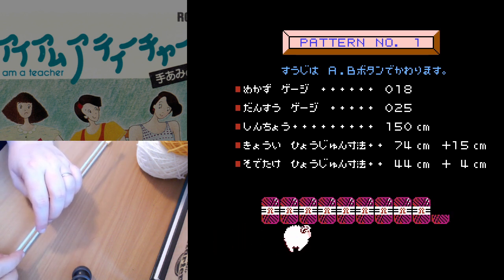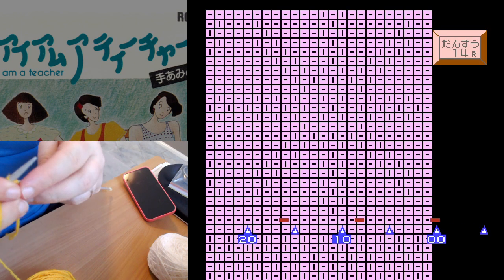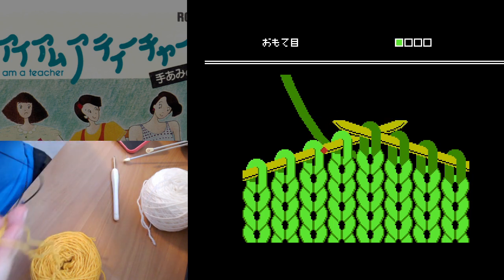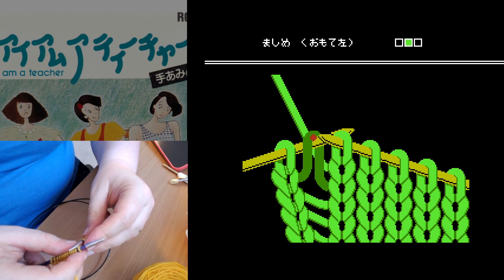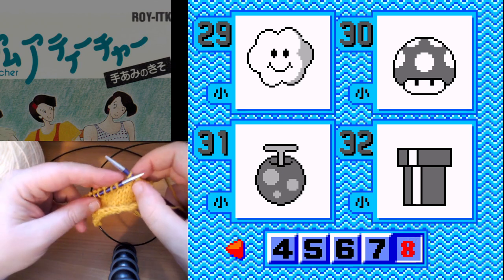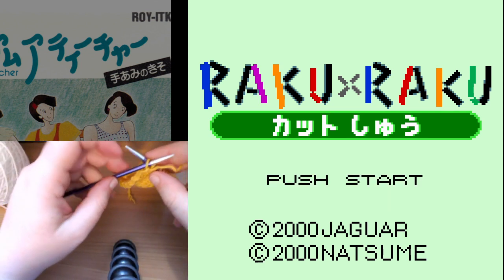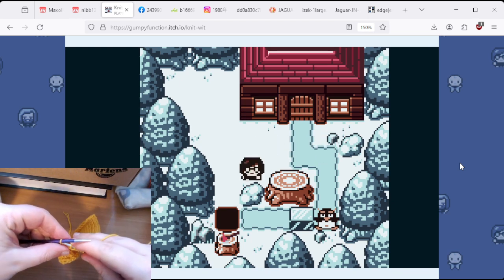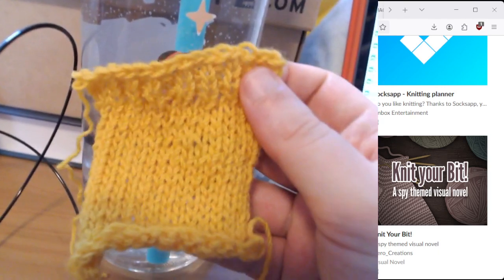Stream: Fibrecraft games showcase (I Am a Teacher, Mario Family, Itch games)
I'm joined by my spouse Cathy, who lends her hobbyist knitting/crocheting/sewing skills to an analysis of various fibrecraft games and applications. To aid with this we have a live knit-cam showing off techniques (and sometimes our cat Midna).

We start with Royal Kougyou's Famicom Disk System game I Am a Teacher: Super Mario Sweater. This assumes a lot of knitting knowledge but shows you the patterns for how to make jumpers themed around Super Mario Bros. 1 sprites for hand or machine knitting. We then showed their follow-up I Am a Teacher: Teami no Kiso (Hand-knitting Basics) which purports to show you the fundamentals of hand knitting and jumper making, although Cathy deemed it unsatisfactory as a teaching tool. We also talked a bit about Royal's other knitting tech, including a knitting calculator and a knitting machine for kids that Nintendo unsuccessfully attempted to bring to North America along with what was probably a conversion of the FDS software.

After this we looked at some Jaguar sewing machine software for Game Boy Color. This includes Mario Family and Raku x Raku Cut Shuu, which have preloaded embroidery patterns., and Raku x Raku Mishin and Moji which let you do more basic stitches and design your own patterns.

While Cathy continued knitting a quick square as the basis for a tiny jumper, I then played some knitting-themed games I'd found on Itch. Games played:
-Knitten, by Maxolib et al. A minigolf-like game about batting a ball of yarn precisely into a goal area.
-Deer Sprint, by nibb13. An autorunning platformer with a great Christmas jumper-style knitted aesthetic for the graphics.
-Knit-Wit, by Gumpy Function. A GBC homebrew block-pushing puzzler about gathering yarn to make jumpers.
-Cozy Scarf, by nikicanikolic. A nice little dexterity-testing game about speed knitting.
-Speed Swatch Simulator, by zlinkous. A similar game about doing different kinds of knitting stitches quickly.